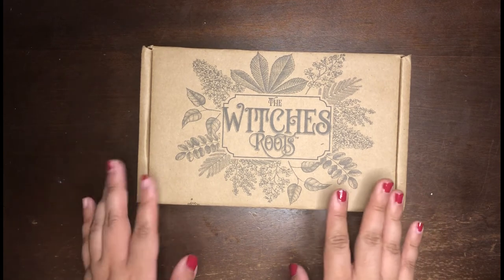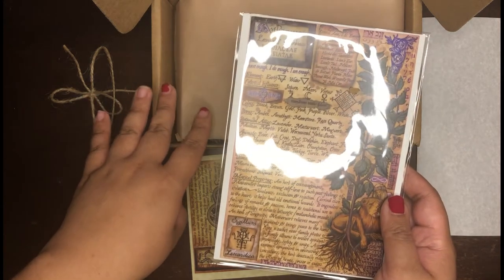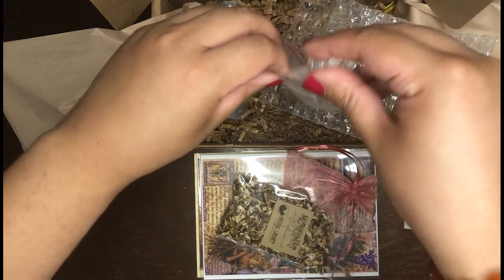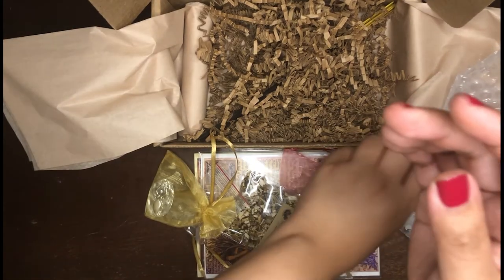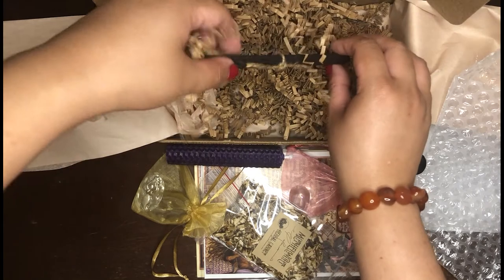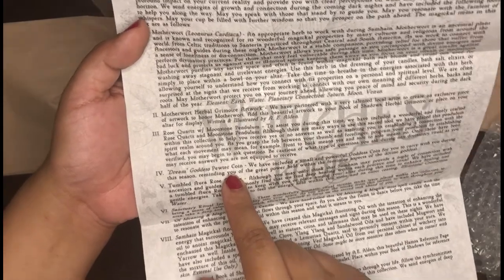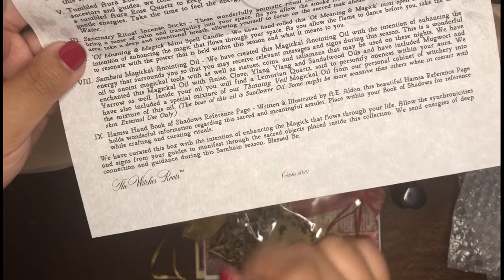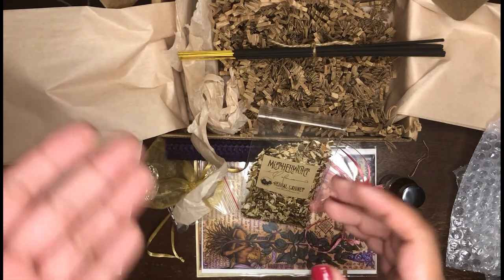Unboxing Time! - The Witches Roots 2020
Today’s unboxing is The Witches Roots for October 2020! For this box, we explore the theme of "The Guided Seer". What mysterious things could there be?

The Witches Roots is $29 USD for US customers and more for International and Canada. They usually open up around the 15th or so for subscriptions and you can find it here:

Have you gotten previous boxes from them before? Have opinions on this unboxing? Post it in the comments!

Social:
@KitsTheWitch on Instagram
@KitsWitch on Twitter

Equipment:
• iPhone 8
• Adobe Premiere Pro
• Adobe Audition
• UBeesize Ring Light
• PowerDeWise Lav Mic